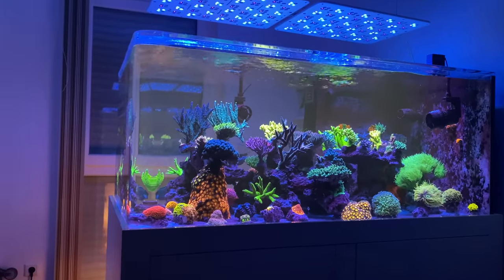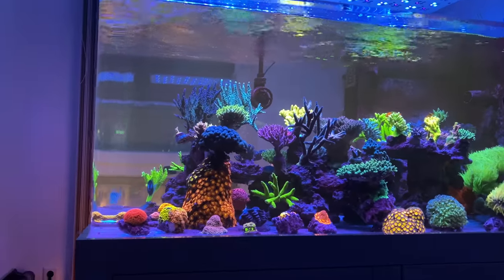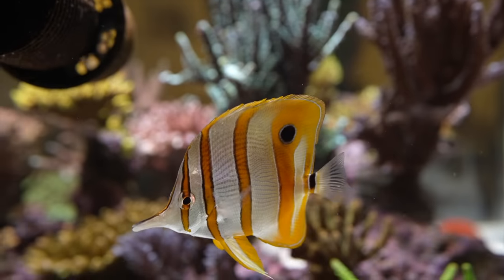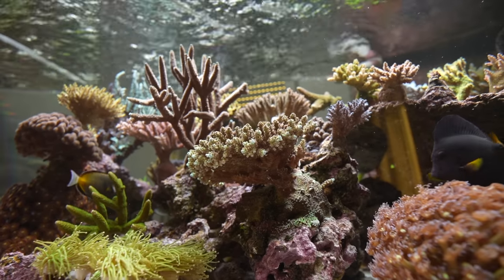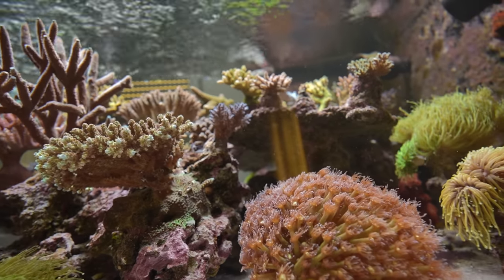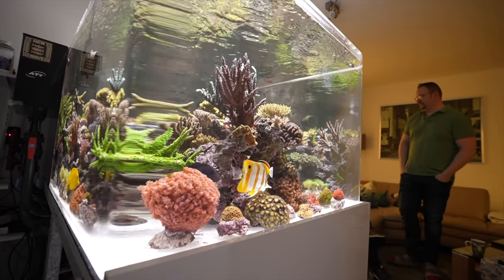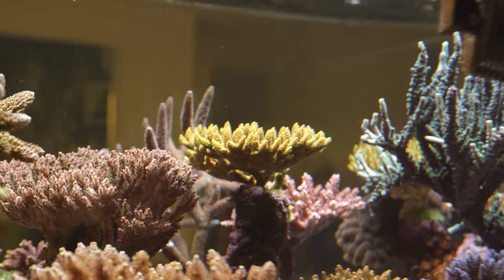1000 Liter SPS Acrylic REEF TANK + New ATI Straton Pro LED!!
Today I show you the masterpiece reef tank of Thomas. He has the new ATI Straton Pro LEDs and together with ATI I was able to shoot these footage. Have some fun!

This channel offers you the opportunity to collect ideas around the topic of sea water aquariums. It shows the spatial and technical possibilities to set up your reef tank at home in the living room, bedroom or office.

For this we travel through Europe to capture the perfect pictures for you.

So please enjoy and best regards

Tobias Neyer